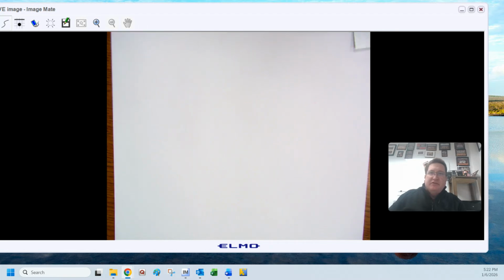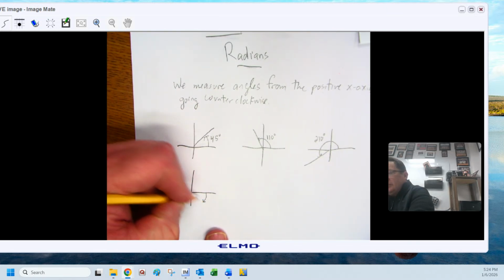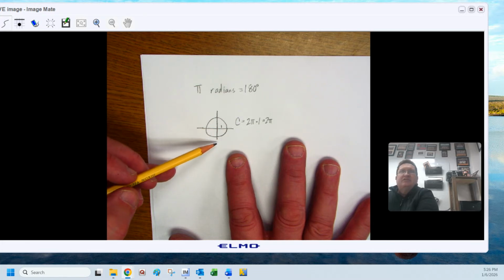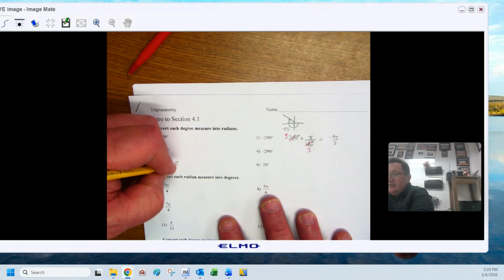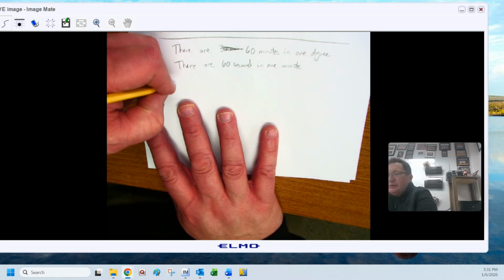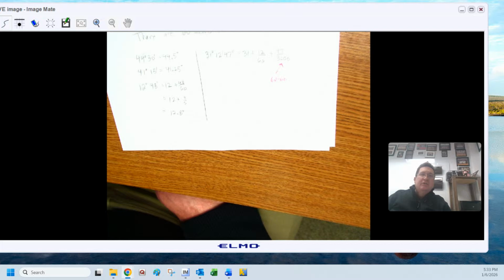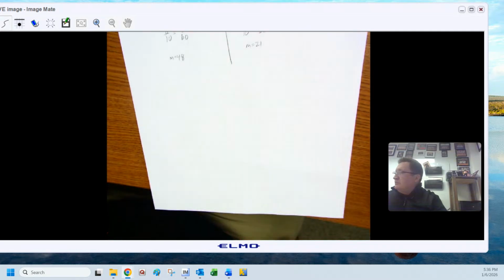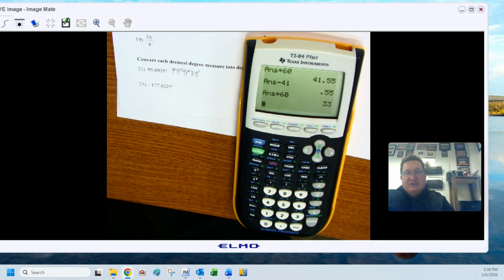Intro to Section 4.1 - Radians and Degrees